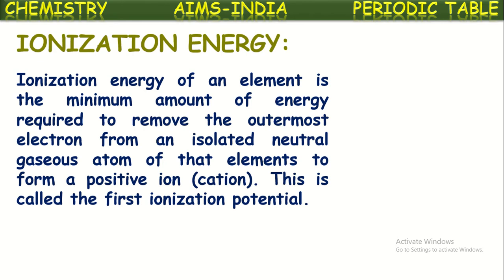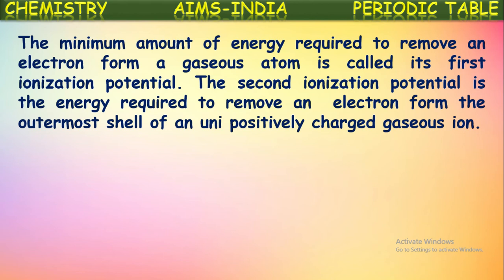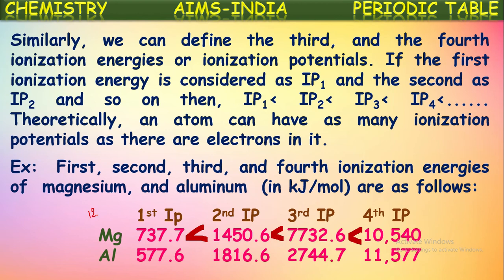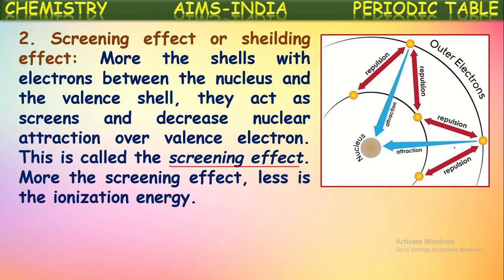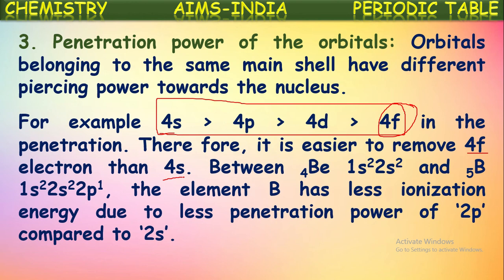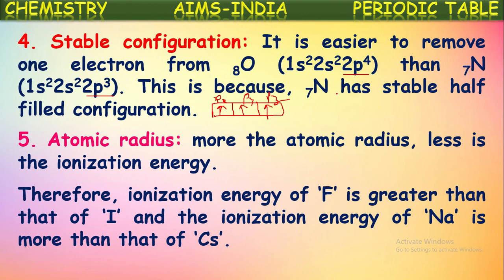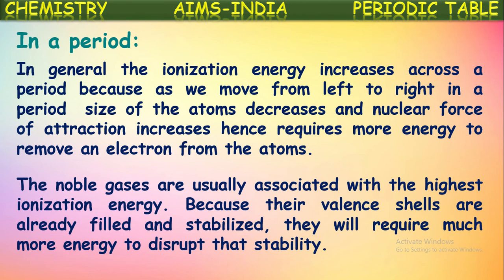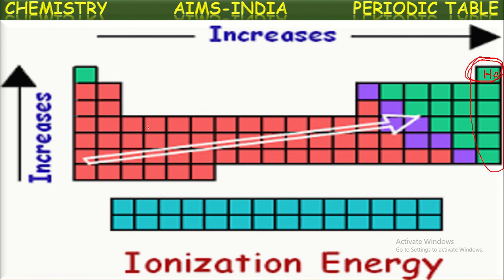10TH | CLASSIFICATION OF ELEMENTS | PART - 06 | IONIZATION ENERGY